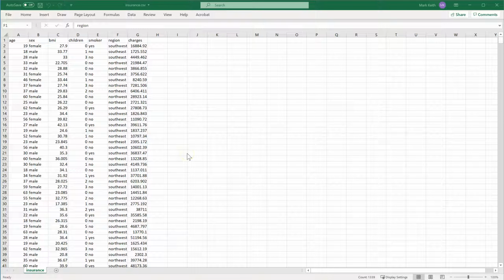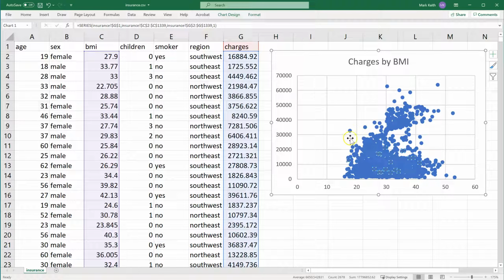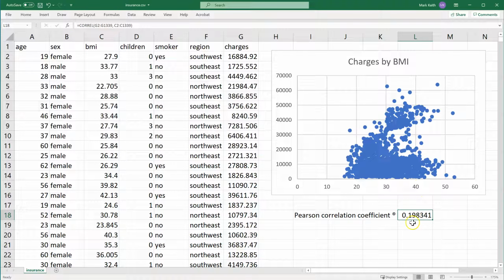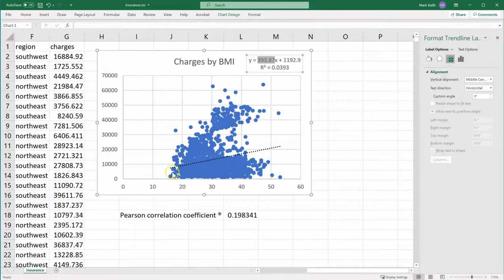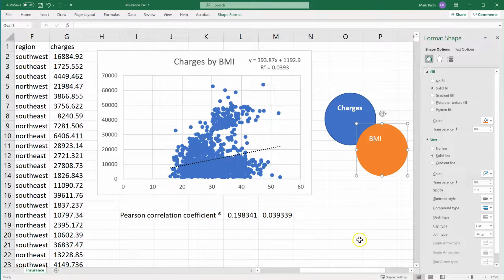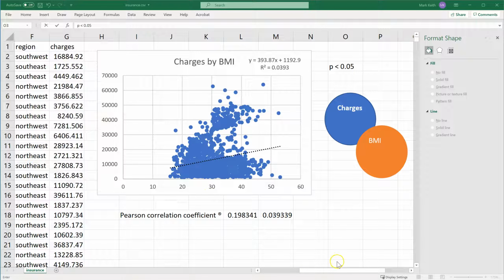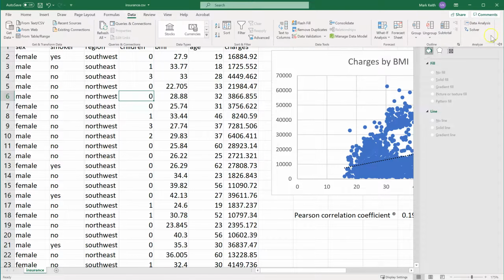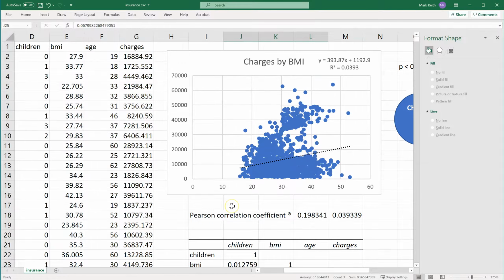Excel: numeric to numeric relationships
This video is used in my book, "Introduction to Information Systems."

If you want to purchase electronic access to the book: ttps://